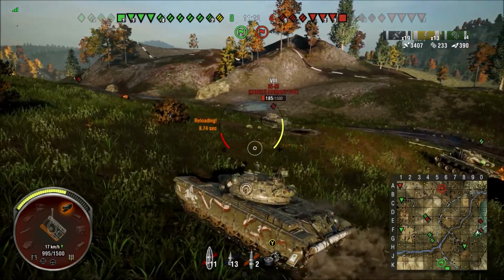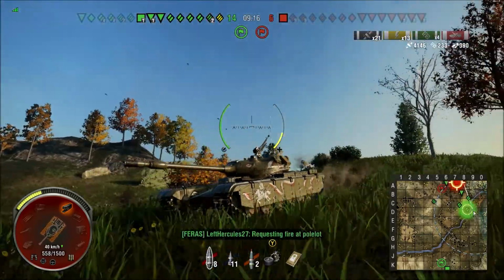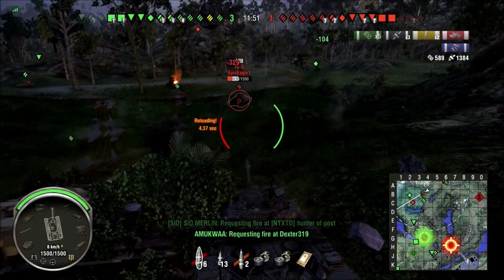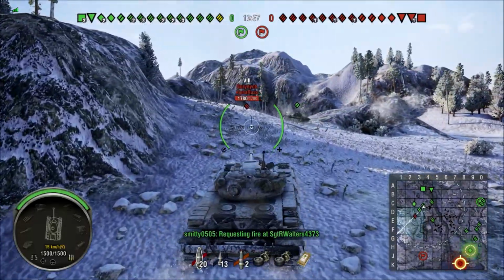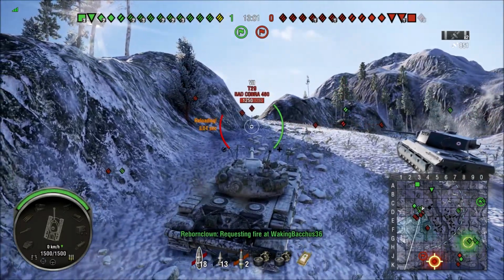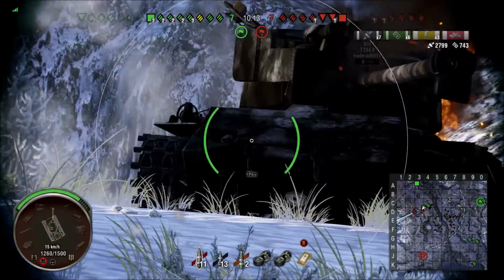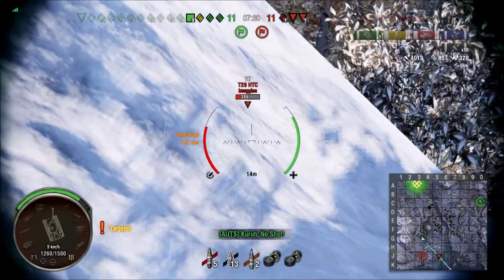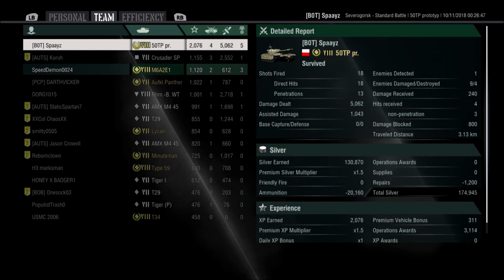WOT XBOX/PS4: 50TP Prototyp || Quick Review & Ace Tanker Gameplay [15:37]!!!